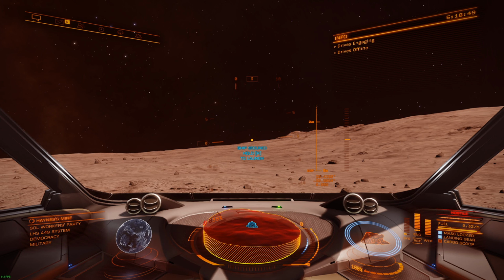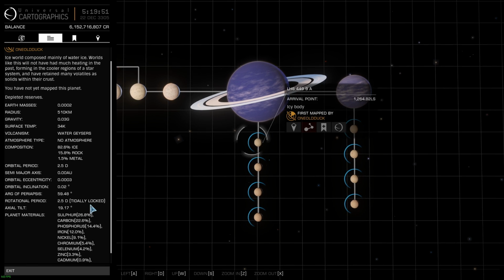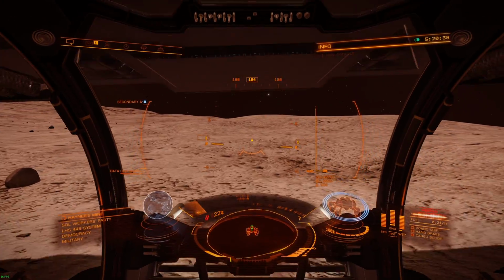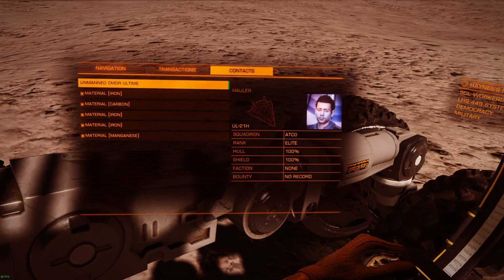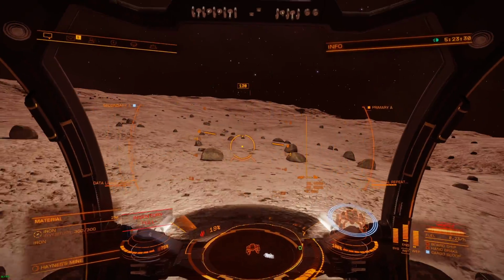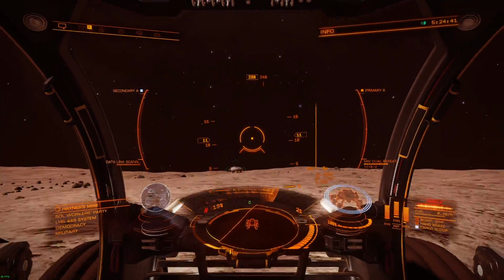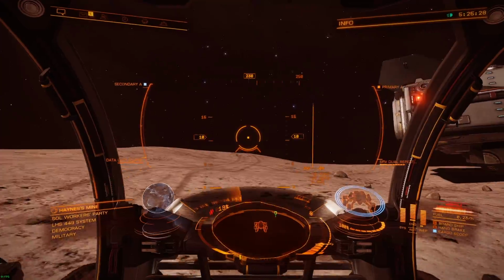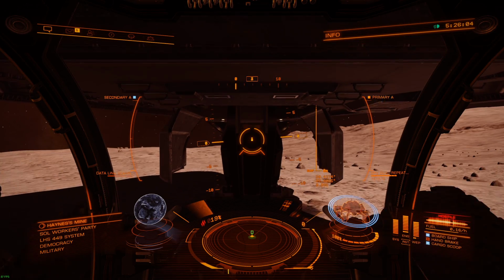Elite Dangerous Raw Materials Gathering ( Surface / Planetary Prospecting ) Quick Guide / Tutorial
the basics on Prospecting on planet ( Raw Materials gathering )